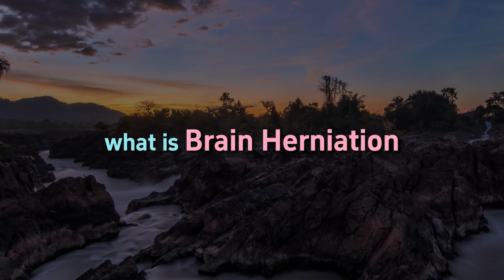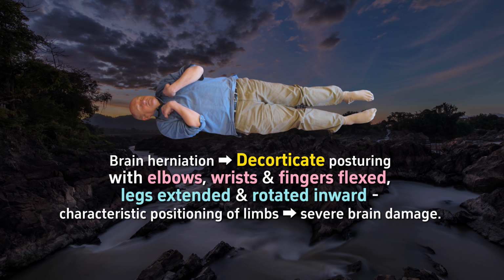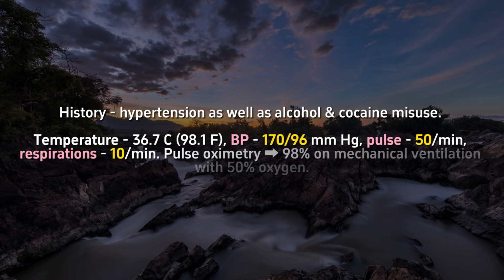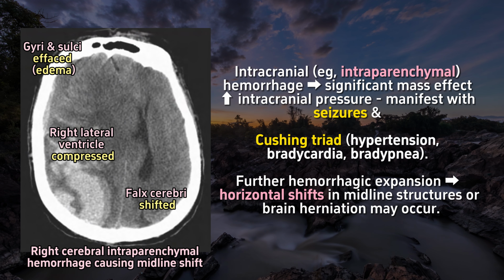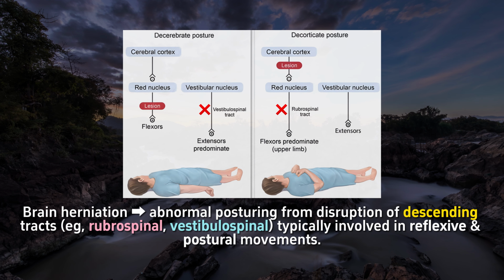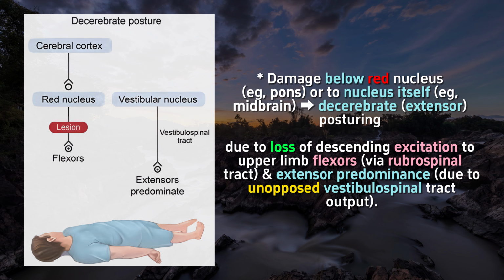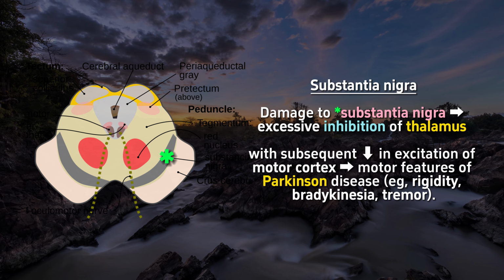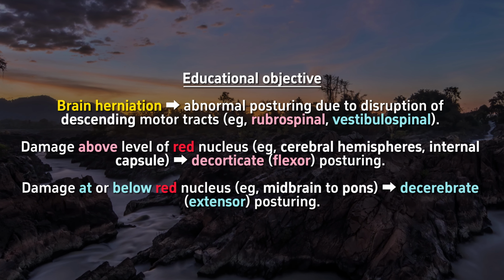Brain Herniation - Decorticate vs Decerebrate Positioning｜USMLE UWorld Question， USMLE Step 1, MBBS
Brain herniation causes abnormal posturing due to disruption of descending motor tracts (for example, rubrospinal, vestibulospinal). Damage above the level of the red nucleus (for example, cerebral hemispheres, internal capsule) typically results in decorticate (flexor) posturing. Damage at or below the red nucleus (for example, midbrain to pons) typically results in decerebrate (extensor) posturing.

Hope by Ambyion & GalaxyTones   / ambyion
  / galaxytones